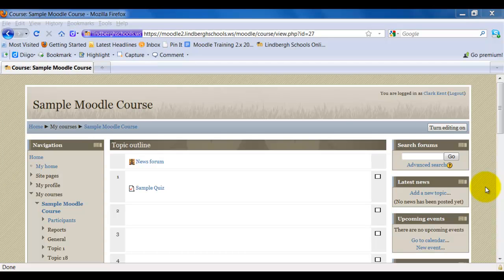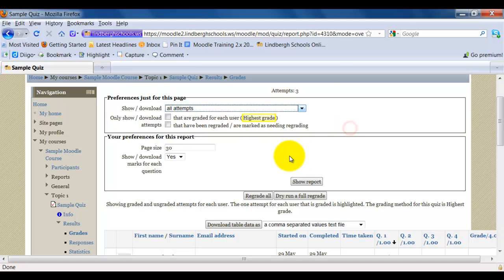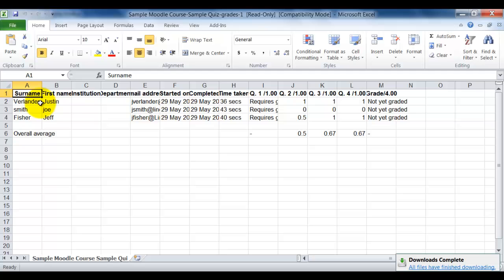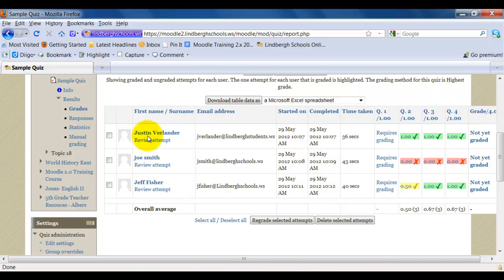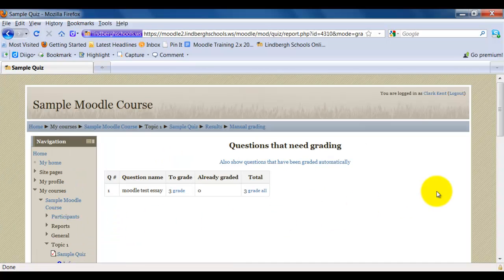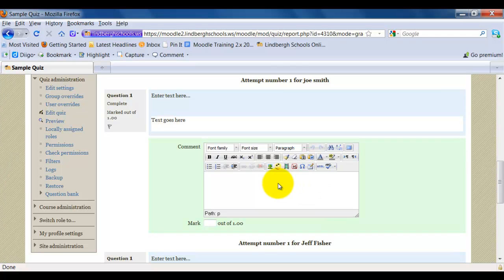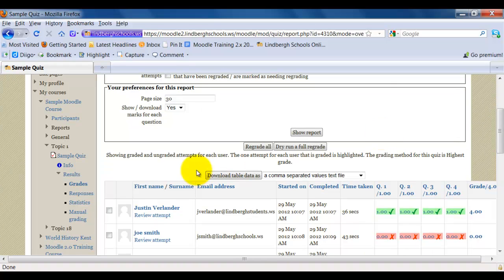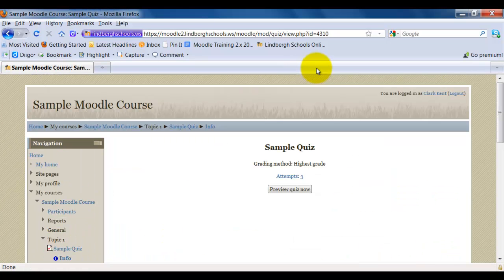Moodle 2 Quiz Results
This video will cover how to regrade a quiz and how to interpret quiz results for Moodle 2.